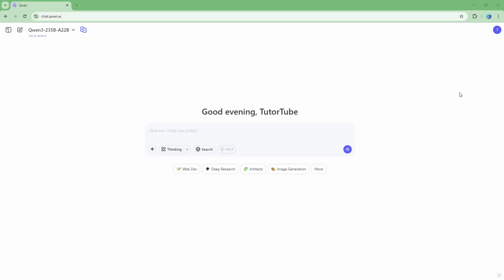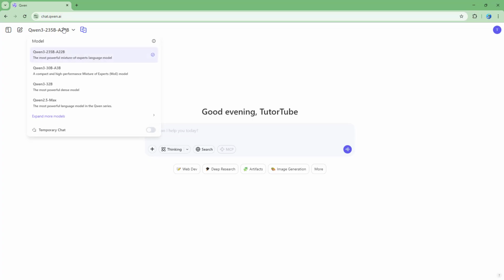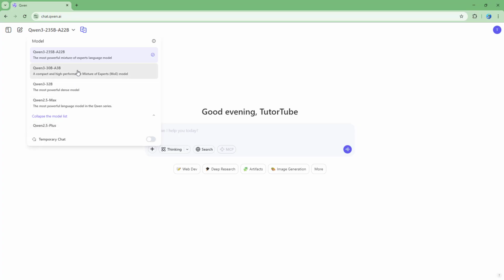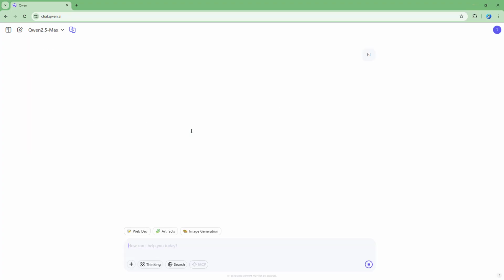Qwen - Lesson 95 - Choosing Qwen Models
In this tutorial, we will be discussing about Choosing Qwen Models in Qwen Chat a powerful AI text-based chatbot developed by Alibaba.